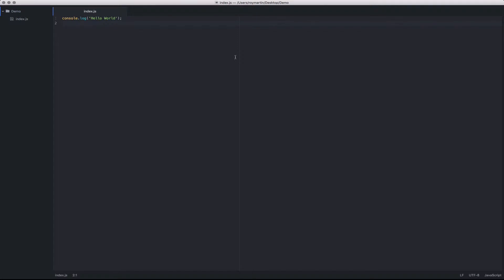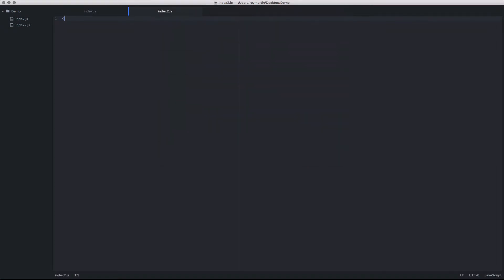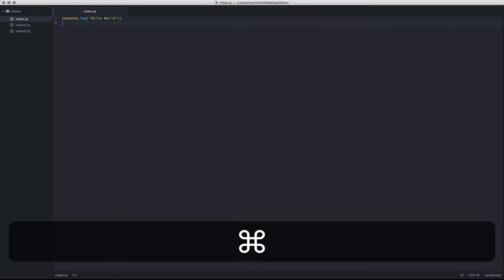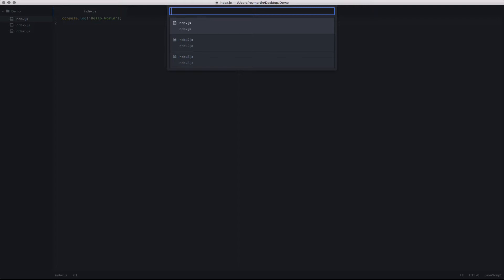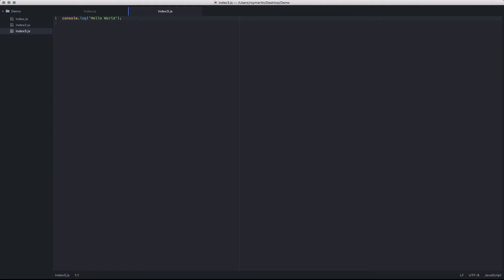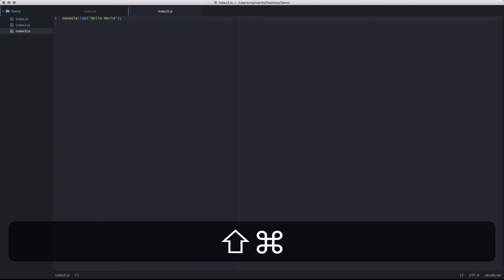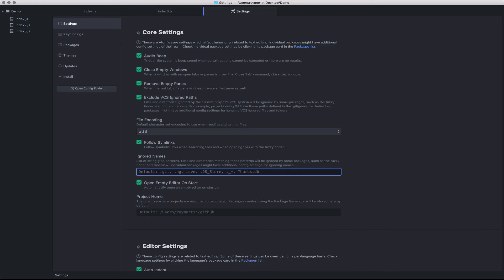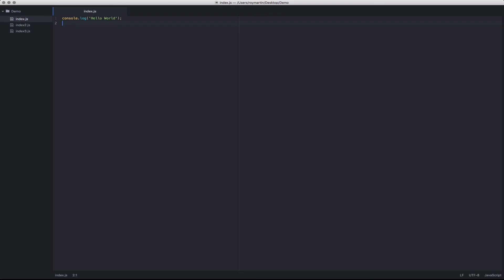3.3 Atom Editor - Using Atom - Fuzzy Finder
This is a video series on the Atom.io Editor from Github. This video shows how to use the Atom fuzzy finder package.